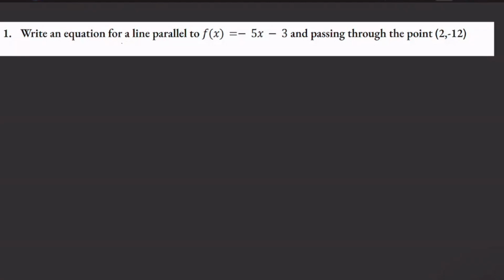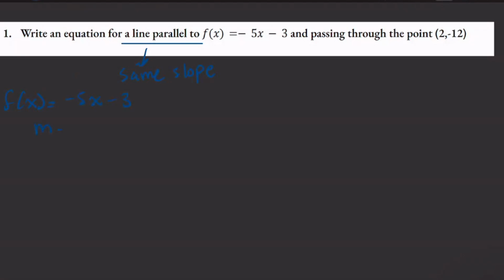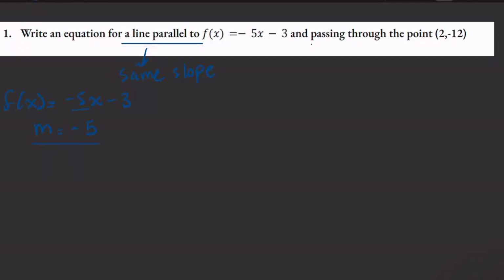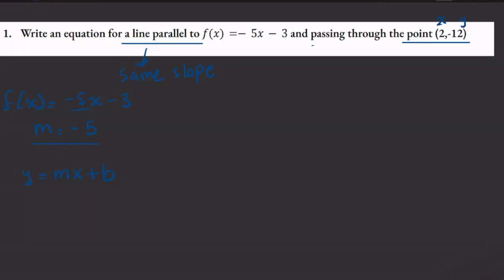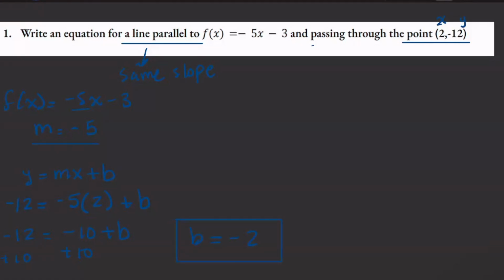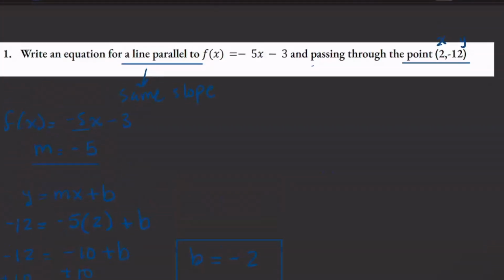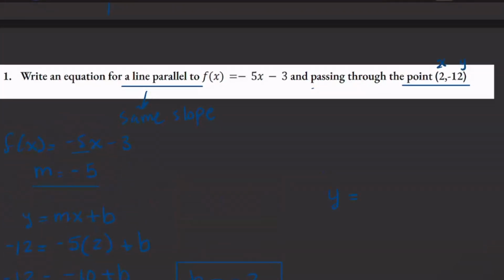How to Find A Parallel Line to a Linear Function | My Math Professors Help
This video tutorial provides an example demonstrating how to find a parallel line to a linear function.